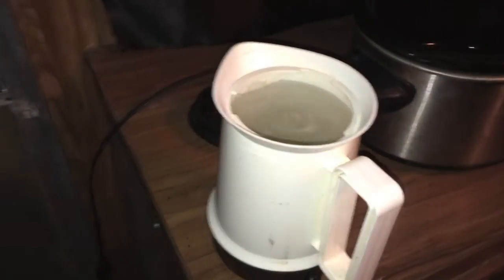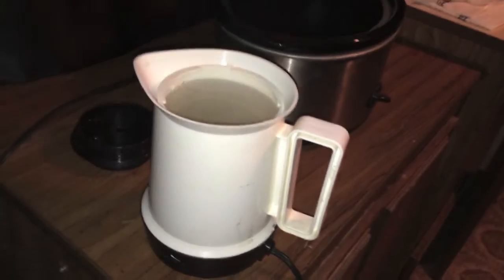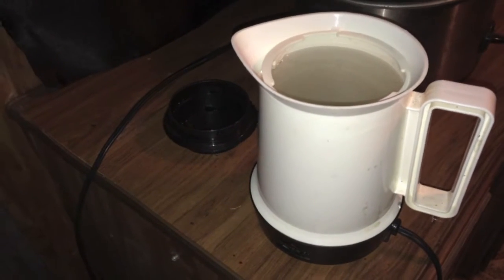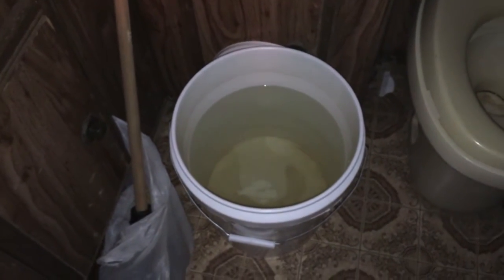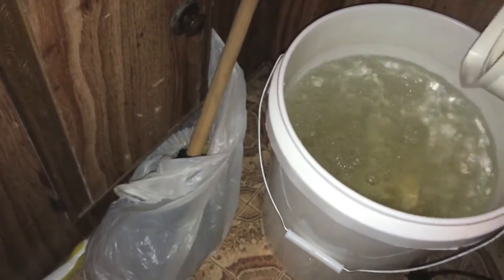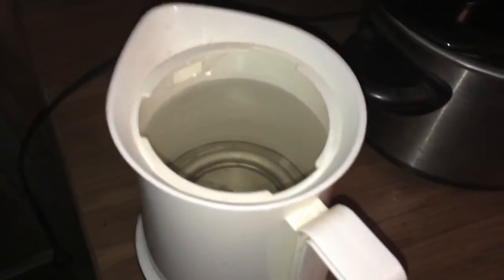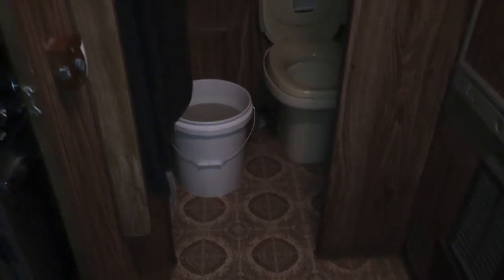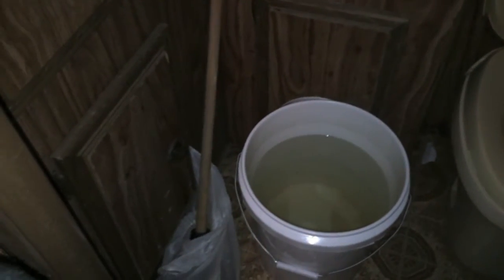Camper/RV 5 Gallon Bucket Showers (Episode 3)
In this video I show you the alternative to dealing with no running water Enjoy!!!

Check out and keep updated with me on my other social media sites.